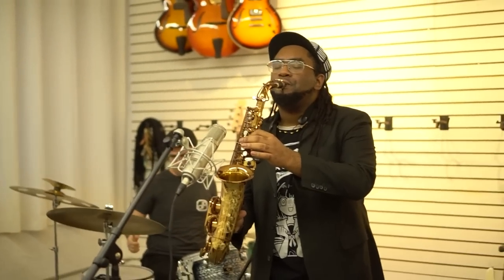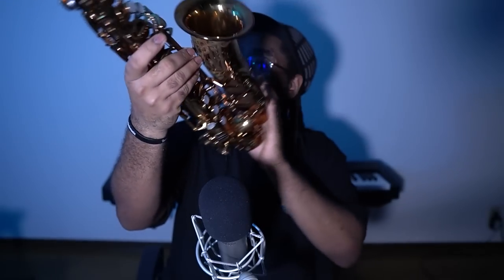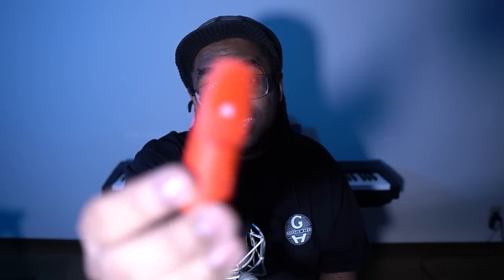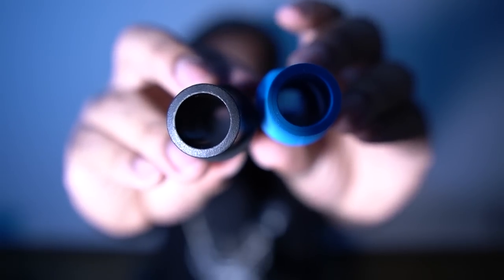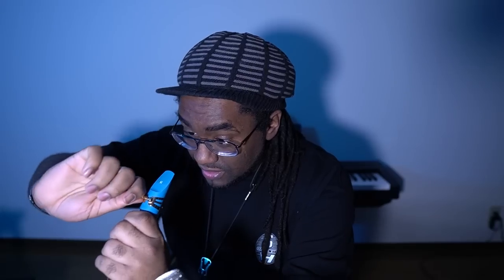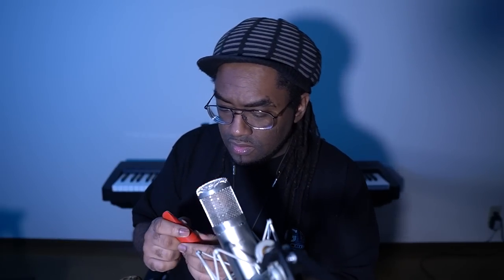SYOS Alto Sax Mouthpieces: Unboxing + Play Test!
Well, after playing the same mouthpiece for over 14 years, I'm finally giving an honest try to something new! Here's my unboxing and play test of two mouthpieces given to me from SYOS to try. I was very excited and grateful for this opportunity to break out of my comfort zone again! Let's see what I thought...

 --- CHECK OUT the J-MUSIC Ensemble (if you haven't already!), for jazz covers of Video Game, J-Pop, and Anime music: